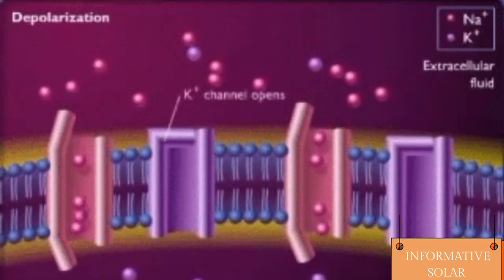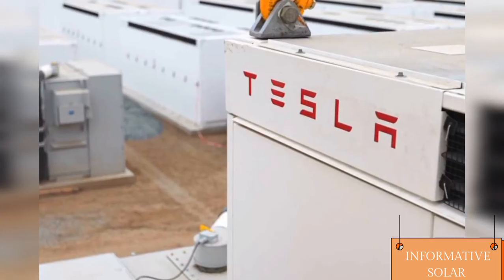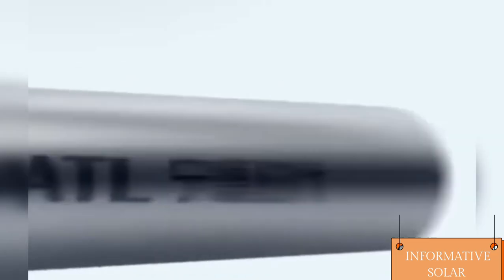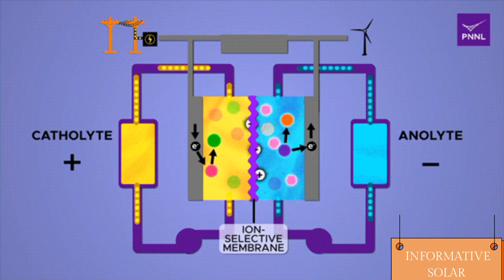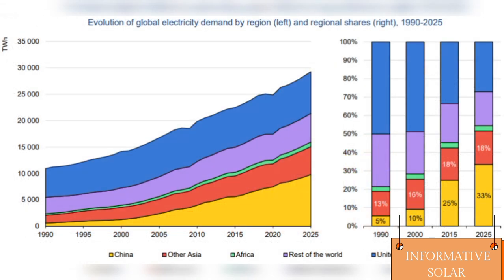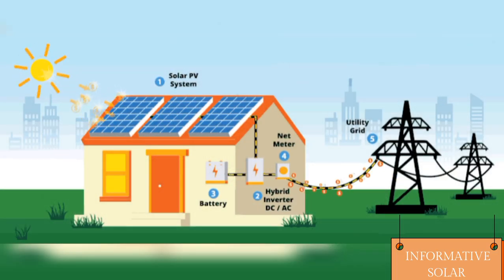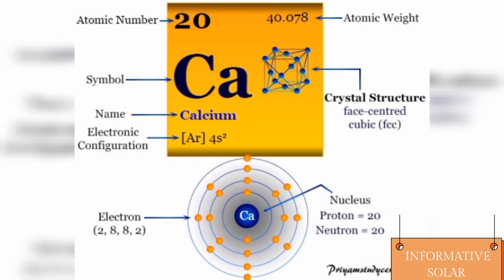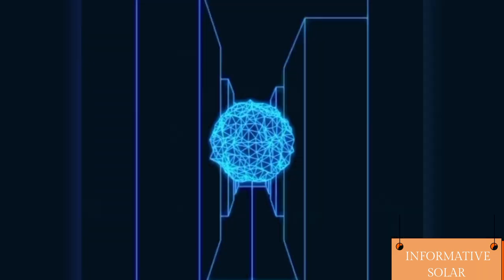Breakthrough Chemistry Shaping The Future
Behind closed lab doors and billion-dollar supply chains, a global race is unfolding to invent the perfect battery — one that could store cities’ worth of power, charge cars in seconds, and eliminate our reliance on fragile lithium networks. In this exposé, we reveal groundbreaking battery technologies — from graphene supercells to redox giants — detailing who's building them, where the rare materials are coming from, and why your future depends on their success. Featuring  solid-state, sodium-ion, lithium-metal, quantum dot, and vanadium flow batteries, this report unpacks the next wave of energy storage shaping home power systems and the global grid. If energy is the new oil, this is the map of the new empires.